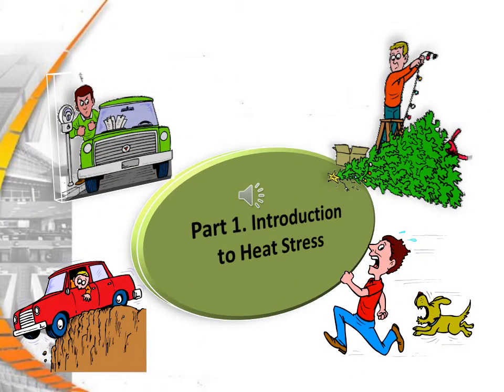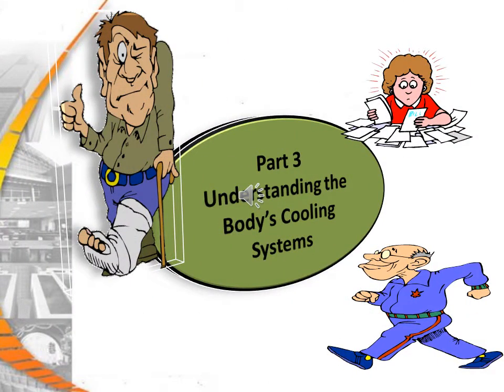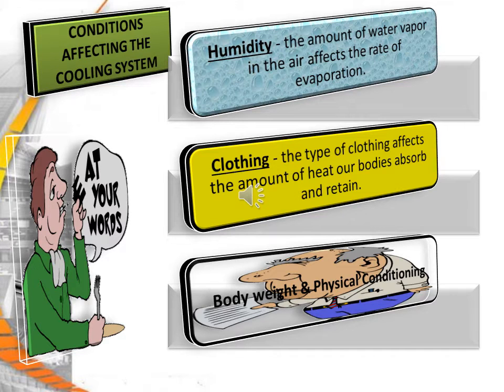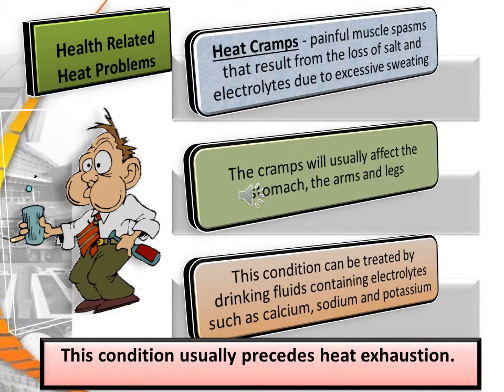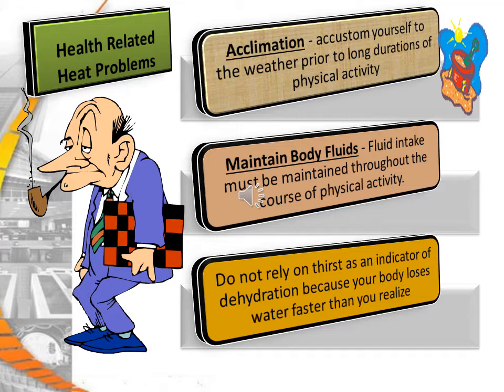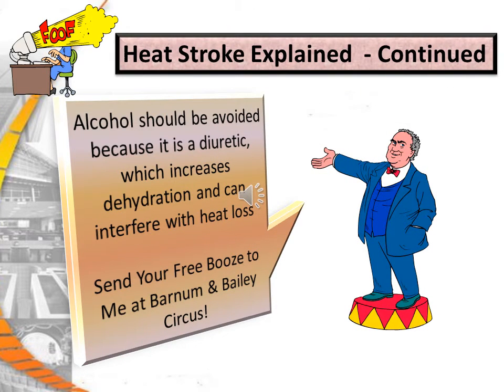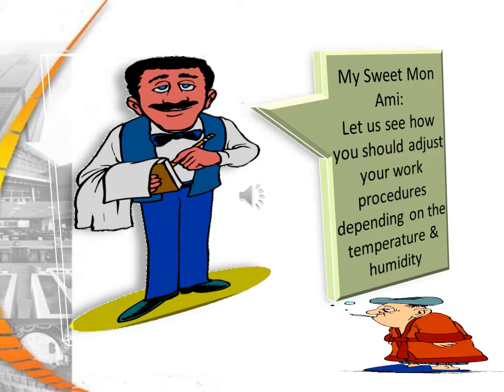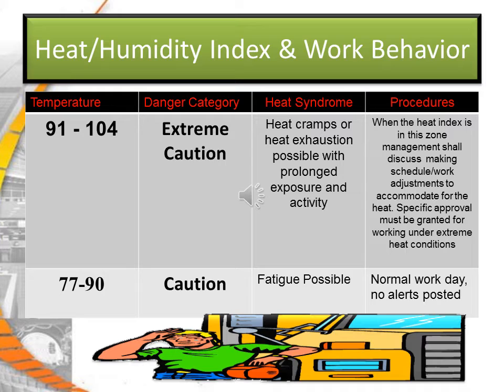Heat Stress Aug 2012